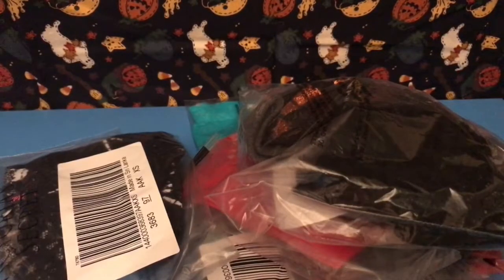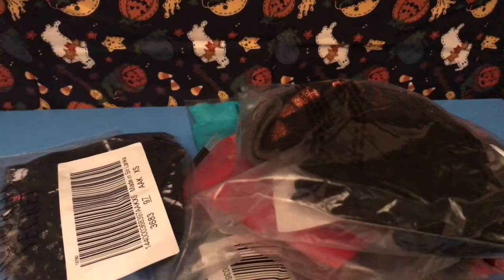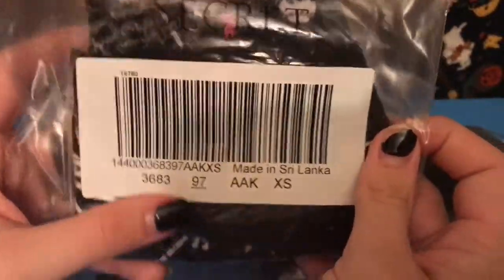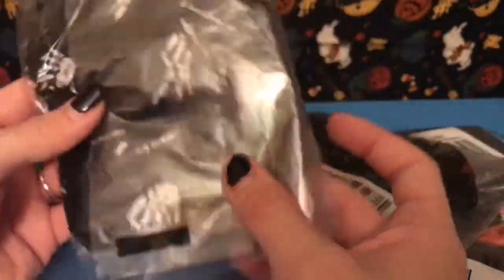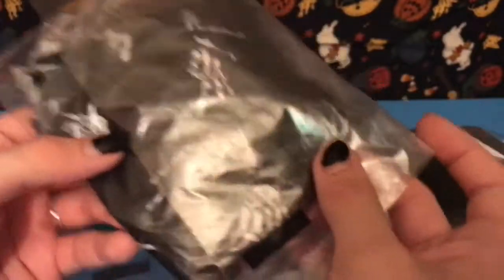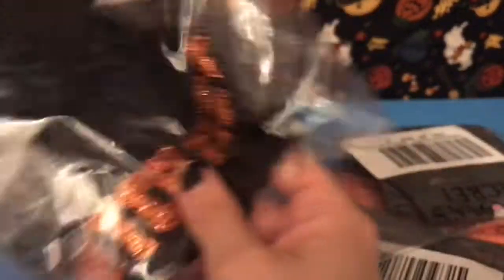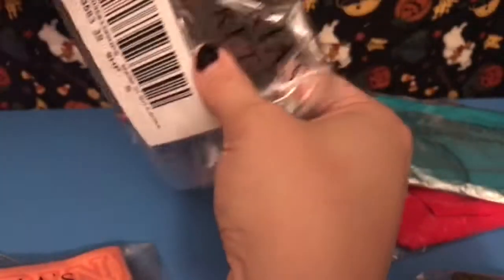Victoria’s Secret Package (October 2017)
These are from October 2017, a little behind yes, but still wanted to share it with you.